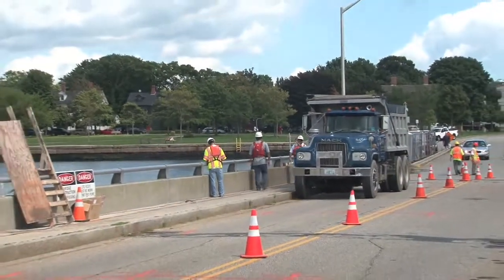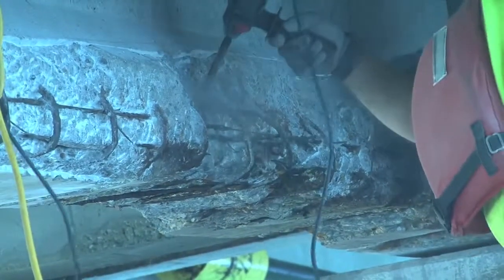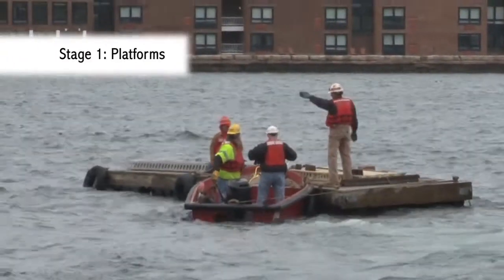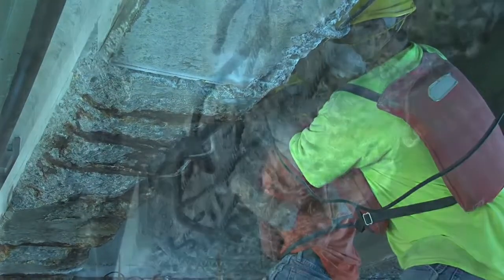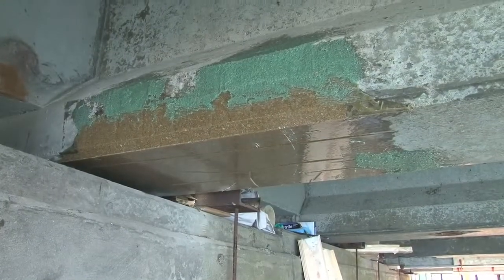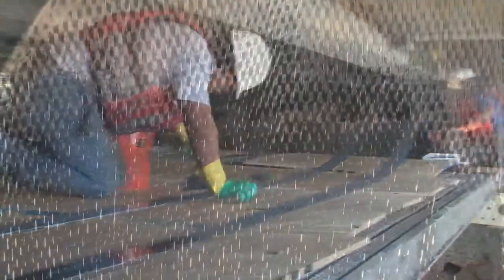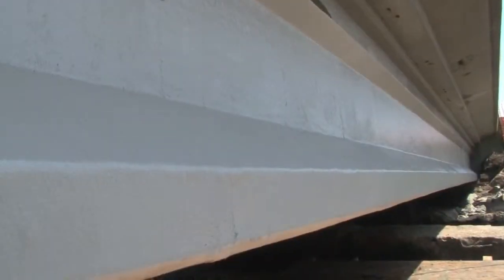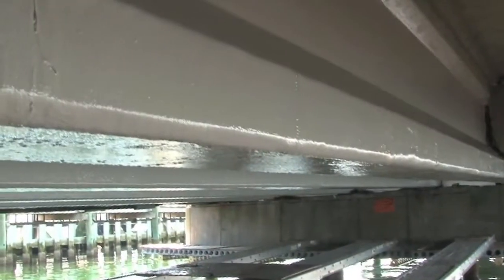Concrete Bridge Repair Carbon Wrap Solutions Goat Island Bridge Newport RI